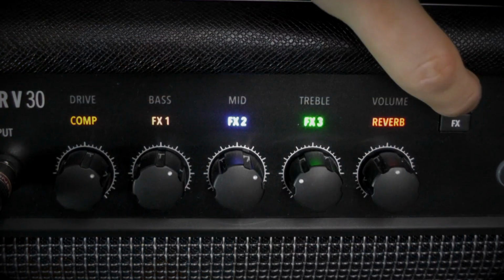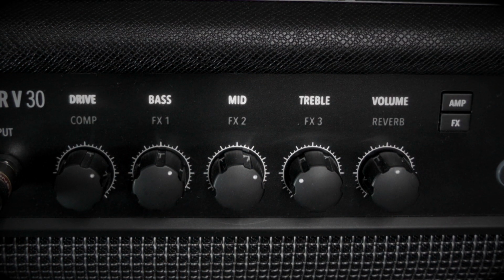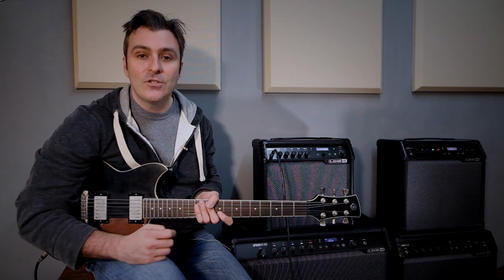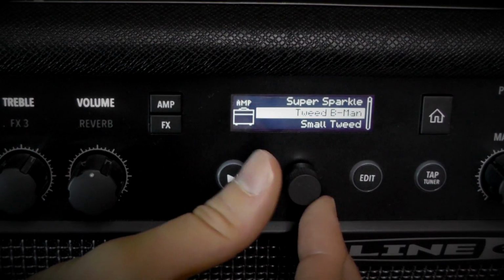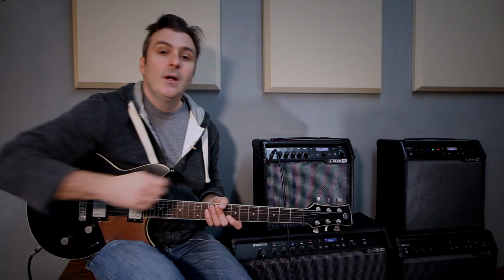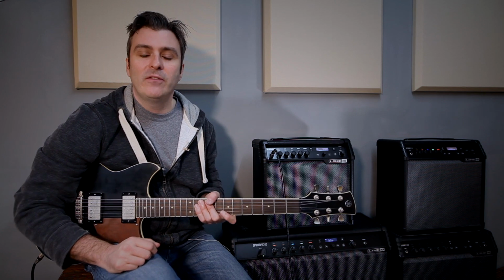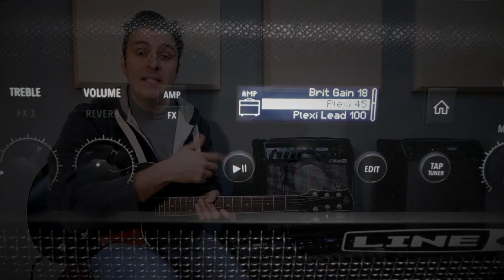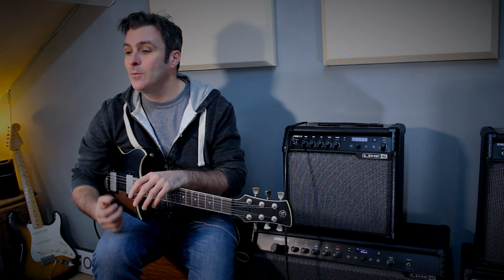Interacting with Spider V | Line 6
Spider V guitar amps feature the most refined interface ever to be found in a Spider. Paul Hindmarsh takes you on a quick tour that shows how fast and easy it is to pull up a tone and make tweaks or build your own custom sound from scratch.